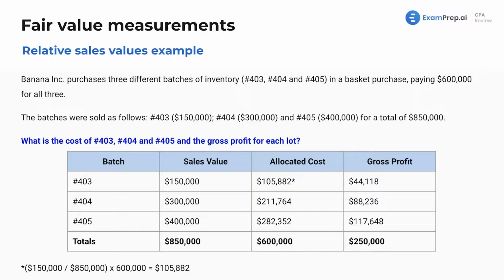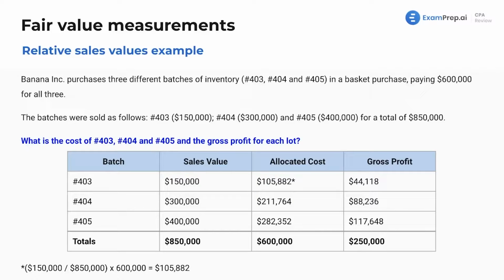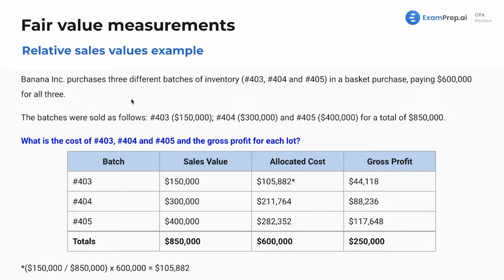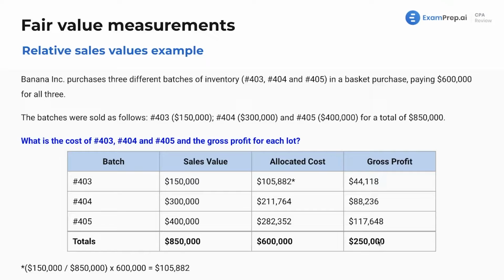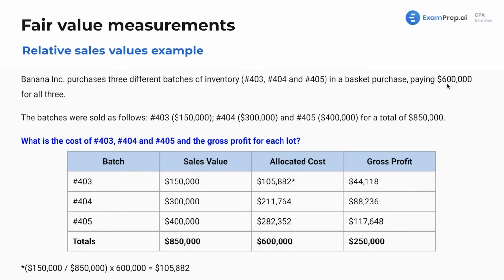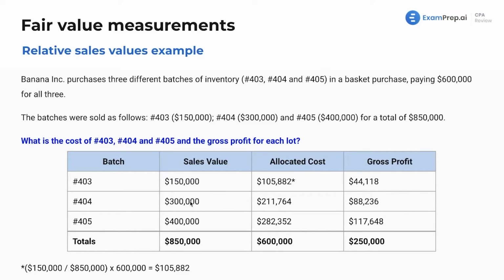Relative Sales Value Example - FAR Exam Prep